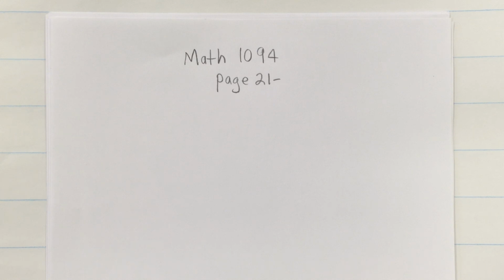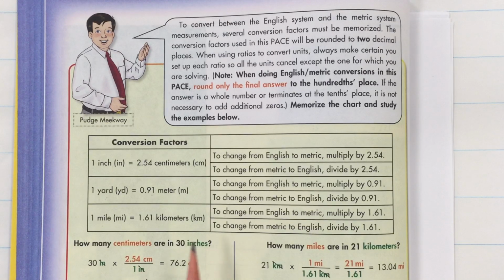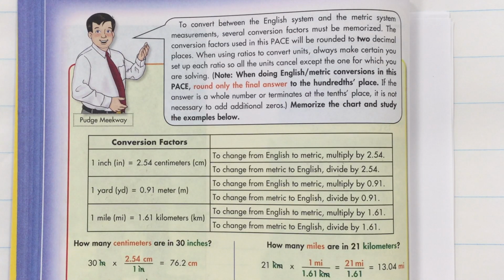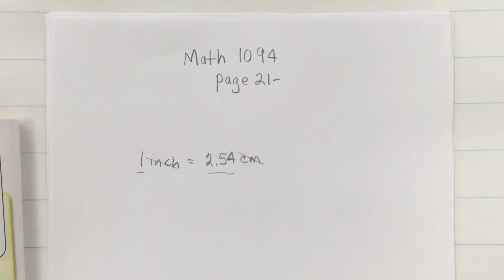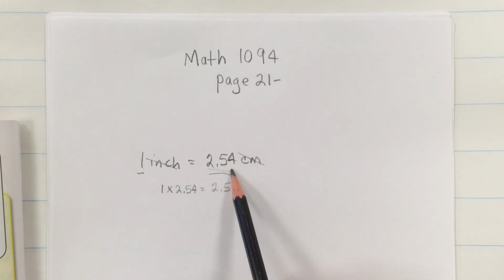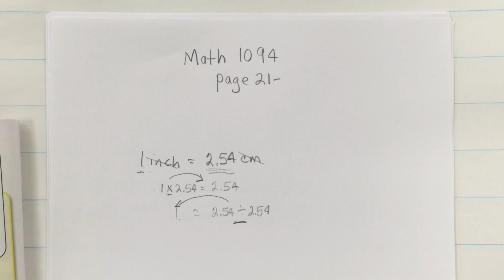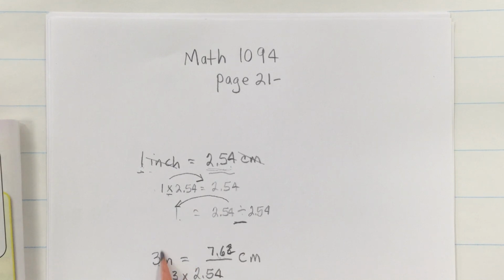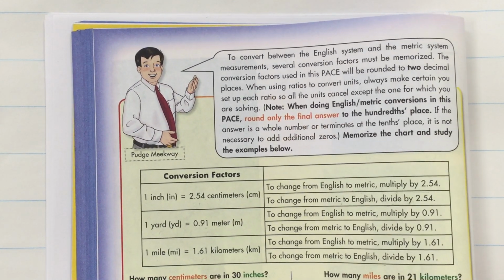Math 1094 page 21